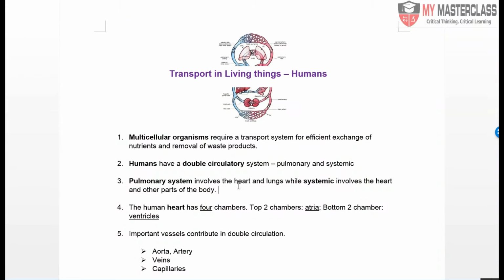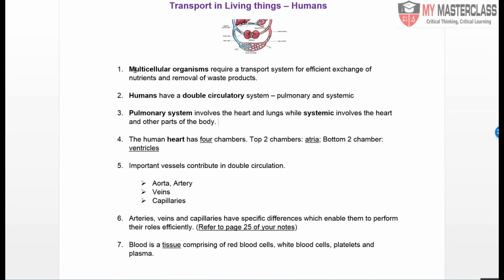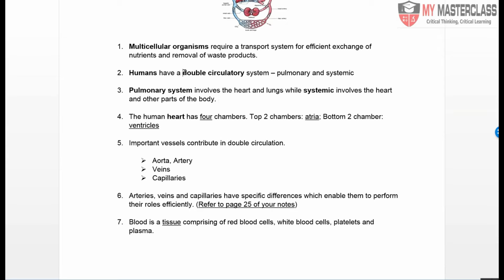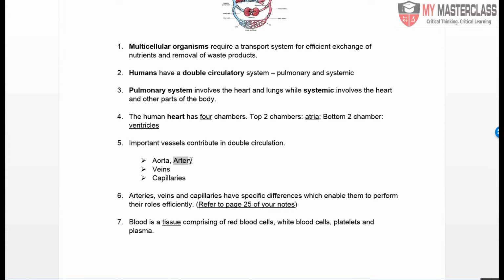Lower Sec IP Bio: Transport in Living Things - Summary of the Human Transportation System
In this video:
- Summary of key points in the Human Transportation System
- Key definitions to remember